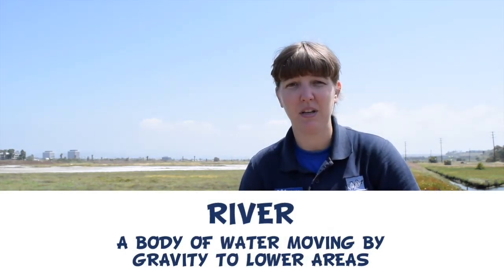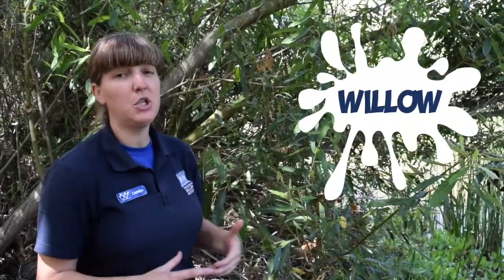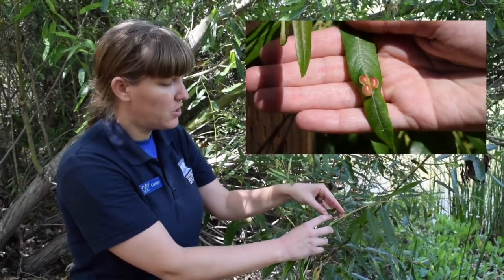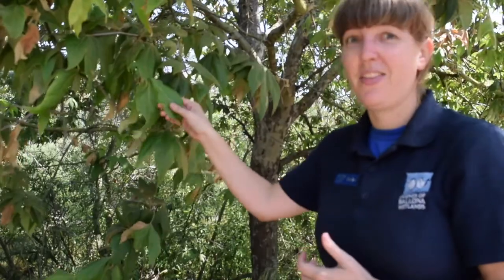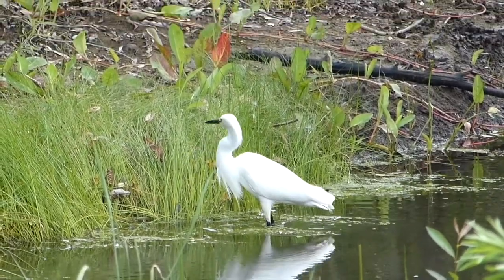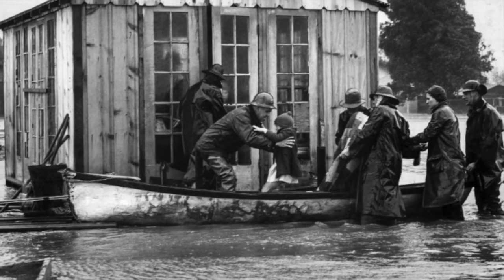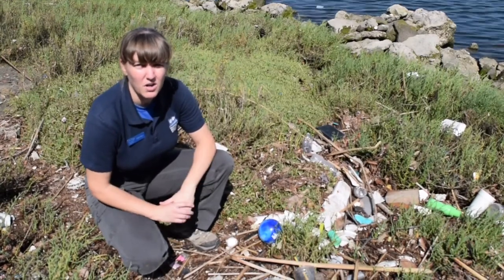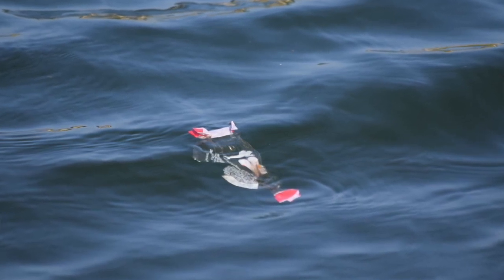2. Summit to Sea - Rivers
Does Los Angeles have rivers? Of course it does! Find out the history, wildlife and human impacts on our local waterways.